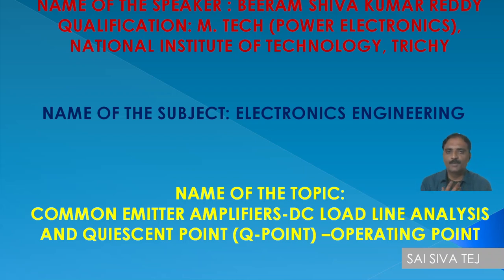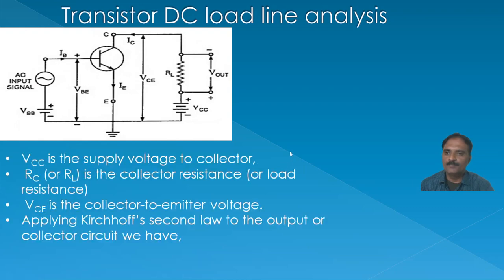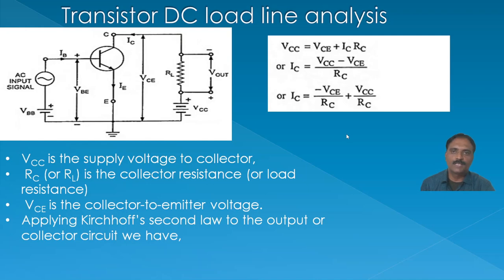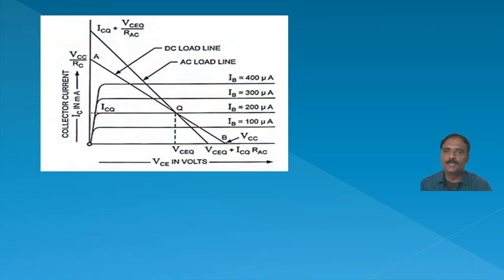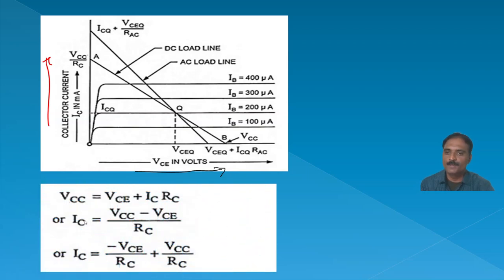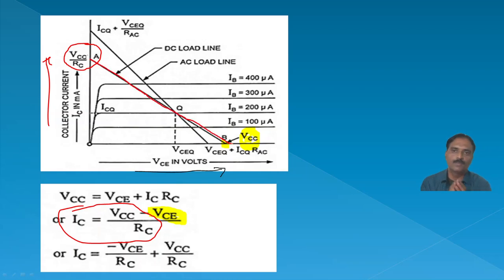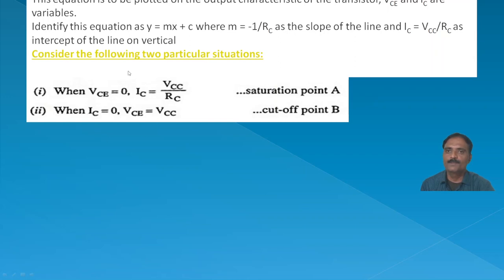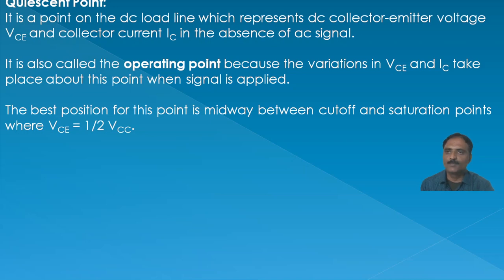DC LOAD LINE ANALYSIS OF TRANSISTORS: QUIESCENT POINT: Q point: Operating point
DC LOAD LINE ANALYSIS OF TRANSISTORS
DIPLOMA Engineering drawing
Network theroms
network theory
ELCTRO MAGNETIC FIELD THEORY
EMF THEORY
spherical co ordinate systems
cylindrical co ordinate sytems
AC fundamentals
isometric views
shuttle for beginners
tennis wall practice
tennis home practice
shuttle wall practice TRANSFORMERS EMF EQUATION OF A TRASFORMER LOSSES IN A TRASFORMER MAXIMUM EFFICIENCY OF A TRANSFORMER # ALL DAY EFFICIECNCY ENERGY EFFICIENCY # CYLINDRICAL TO RECTANGULAR
SPHERICAL TO RECTANGULAR# RECTANGULAR TO CYLINDRICAL RECTANGULAR TO SPHERICAL#COULOMB'S LAW# ELECTRIC FIELD INTENSITY# PROBLEMS ON COULOMB'S LAW# PROBLEMS ON EMF THEORY# PROBLEMS ON ELECTRIC FIELD INTTENSITY#VECTOR ANLALYSIS#TRICK SHOTS#PROBLEMS ON KIRCHOFF'S LAWS#VOLTAGE DROP# SERIES CONNECTION PARALLEL CONNECTION#printf and scanf statements#for loop, while and do-while loops# programs on loop functions# programs on for loop# programs on while loop# conditional statements in C# keywords# header files# rms and average values